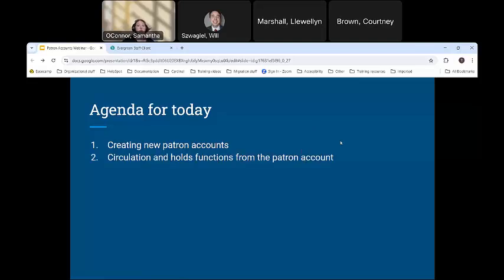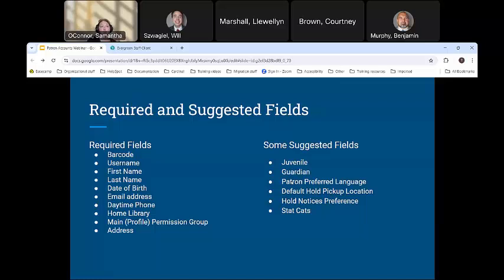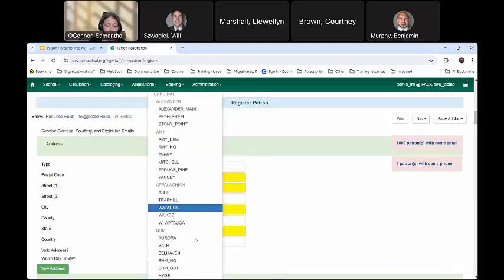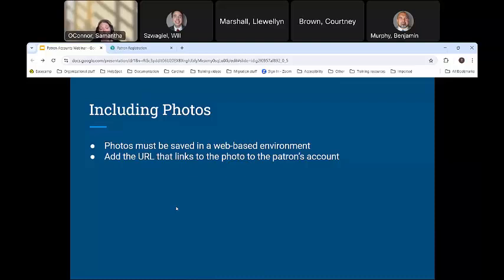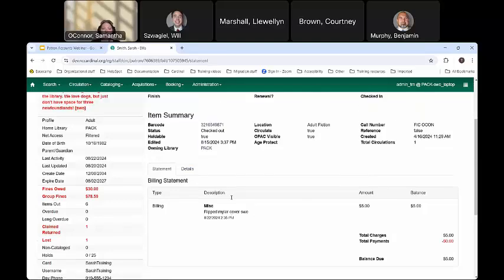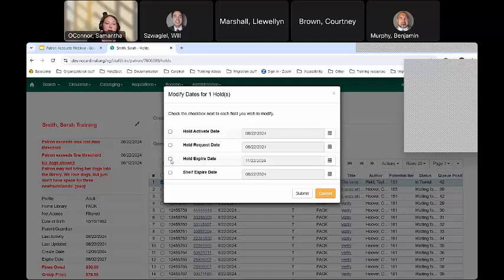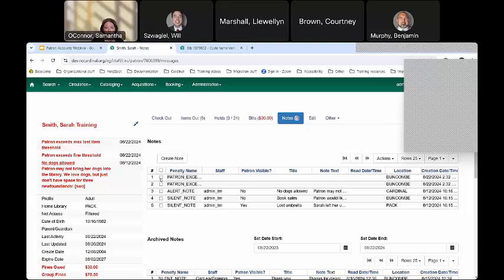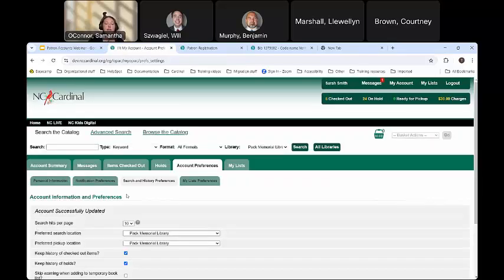NC Cardinal: Patron Accounts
00:00 Welcome
00:59 Agenda
02:58 Creating New Patron Accounts
10:35 Patron Registration Demo
21:27 Permission Groups
26:43 Including Photos
30:04 Circulation Functions
35:34 Holds Functions
48:41 Notes, Alerts & Blocks
54:20 Patron Groups